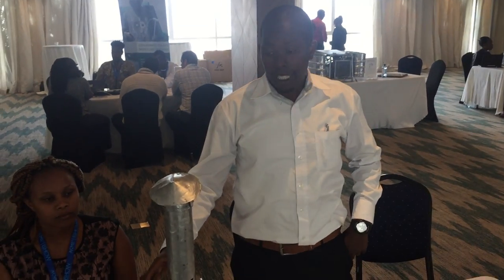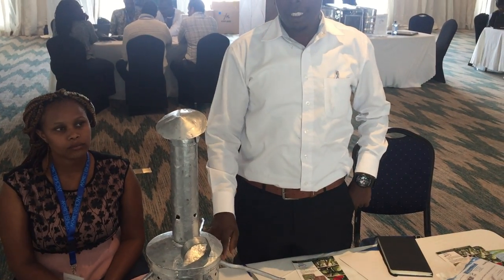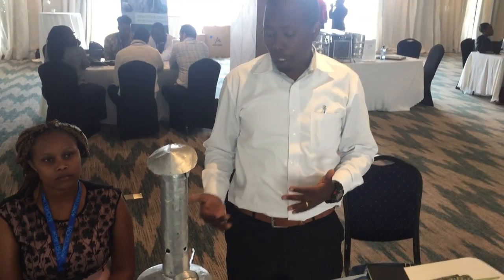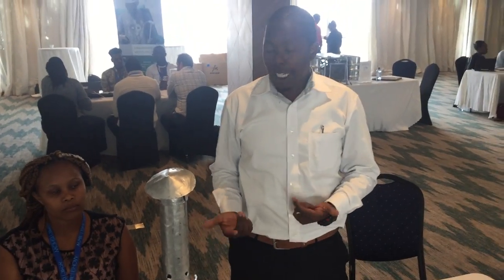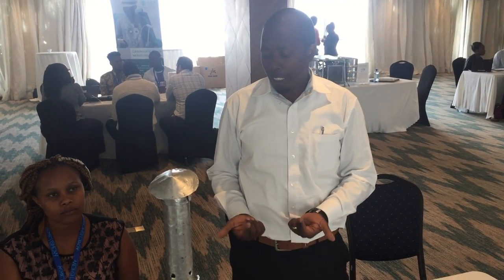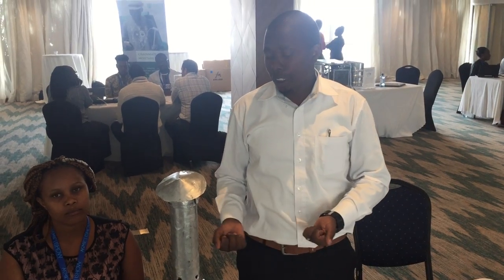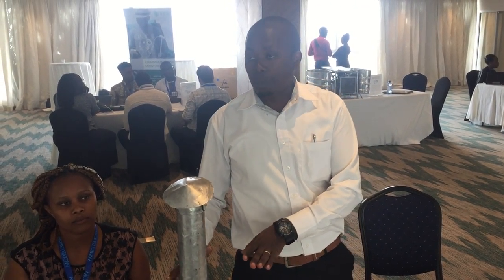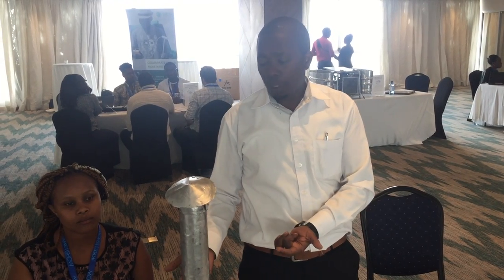Safi Organics pt2 | ASME iShow Kenya 2019 Finalists Demos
Safi Organics uses technology and proprietary formulas to decentralize and downsize fertilizer production, so that rural smallholder farmers have access to cheaper, higher-quality fertilizers that are locally produced rather than imported from afar, and custom-tailored to the local soil and crop requirements. It helps farmers improve their yields by 30% and net income by about 50%.